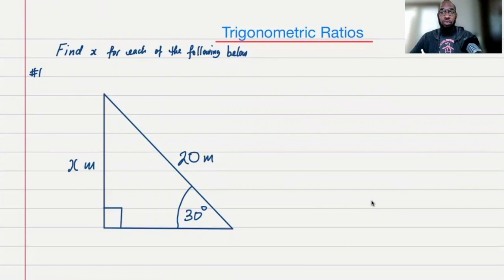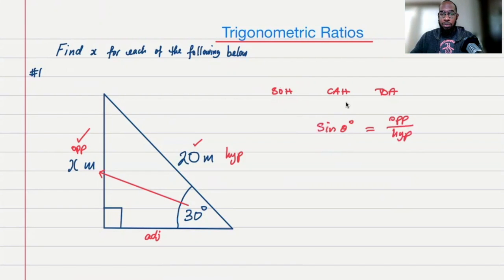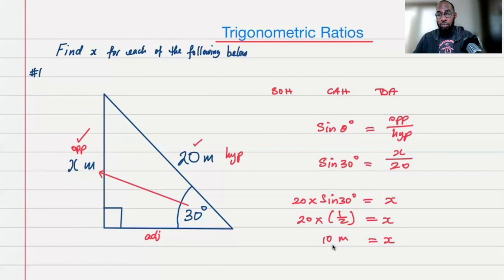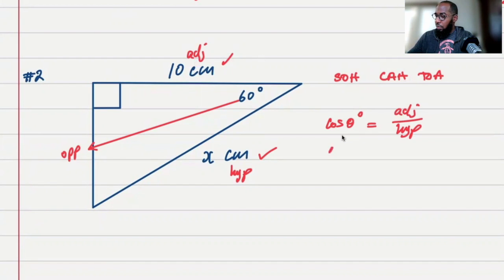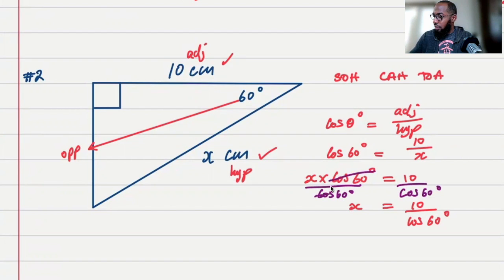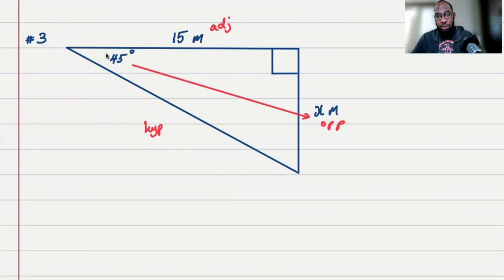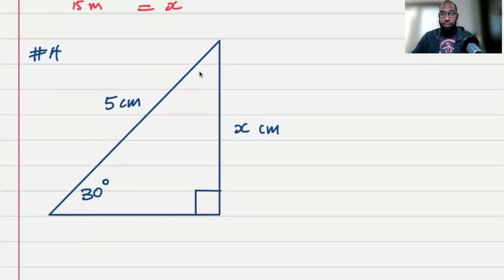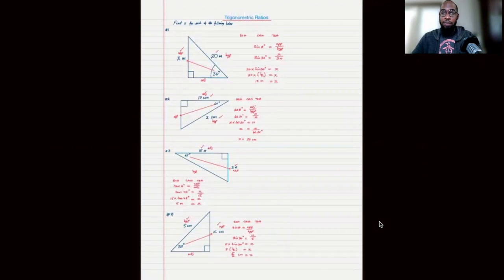Trigonometric Ratios - Unknown Side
GEAR I USE TO MAKE VIDEOS:
Computer: 13-inch MacBook Pro (Mid 2012)
iPad Pro-2020
Camera: 2K Webcam